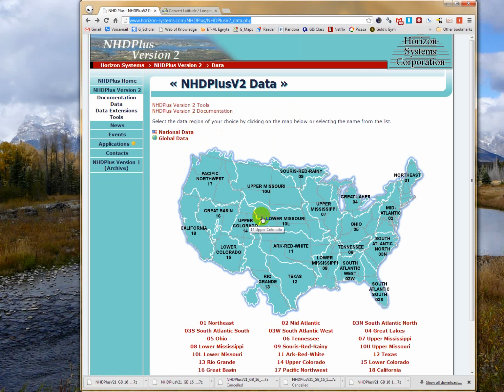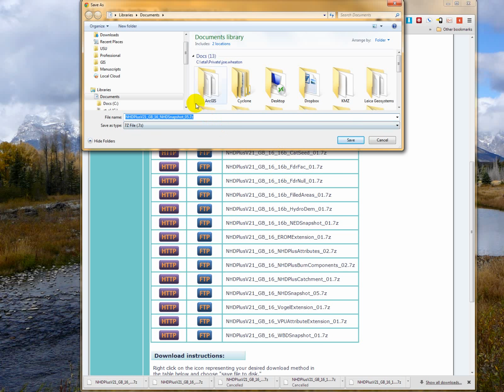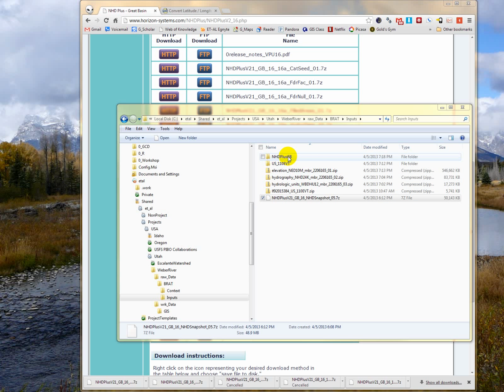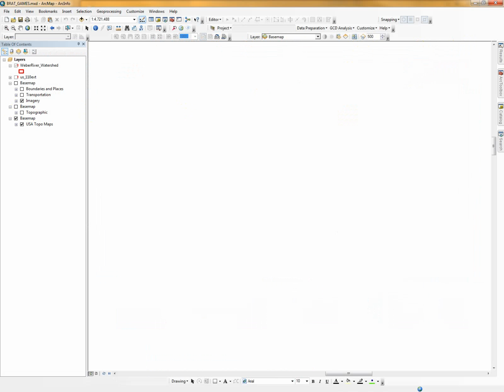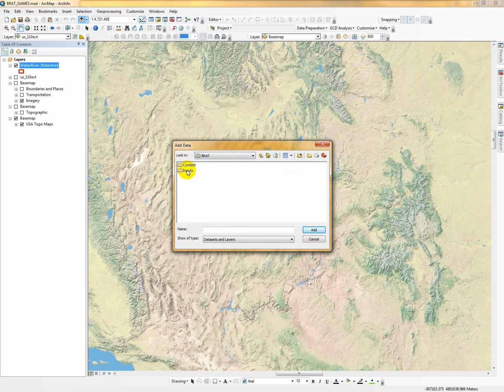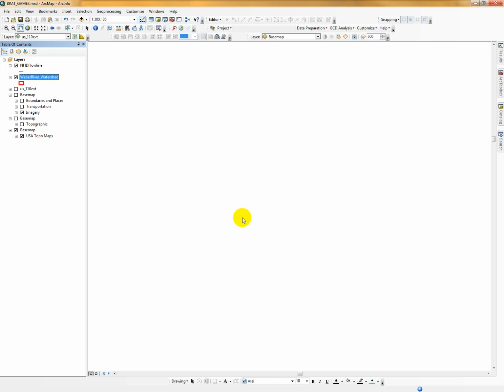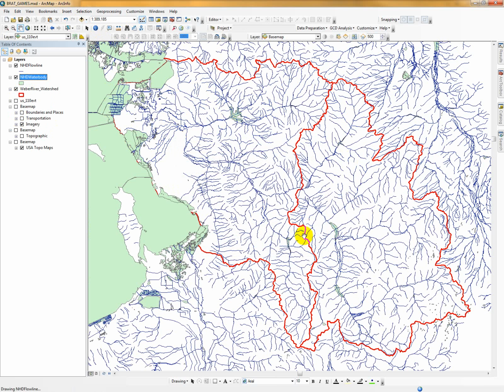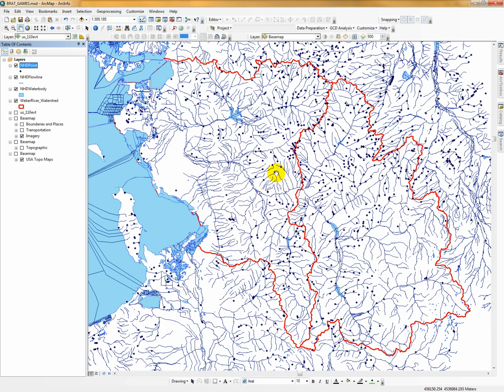1_Downloading_NHDPlus